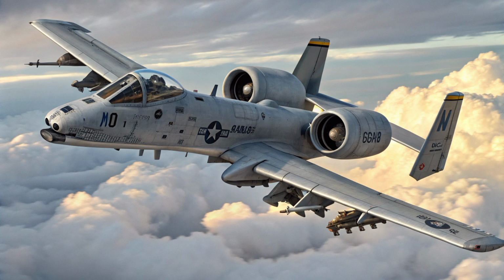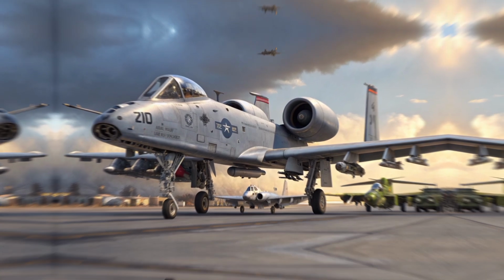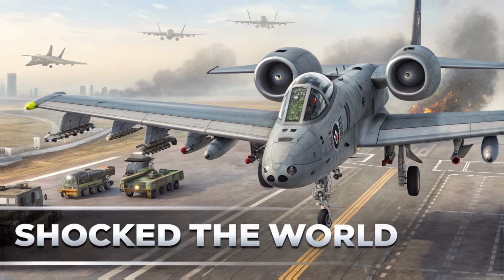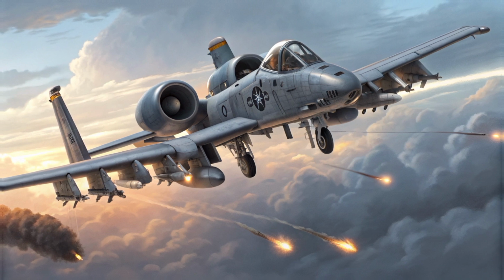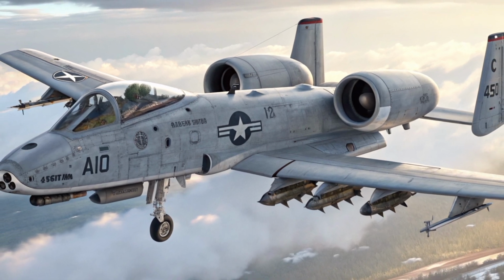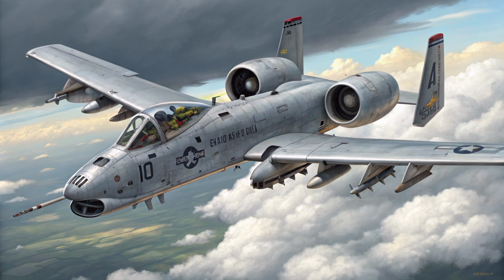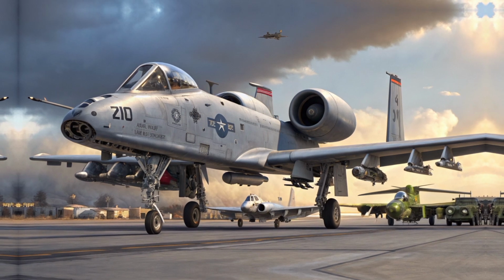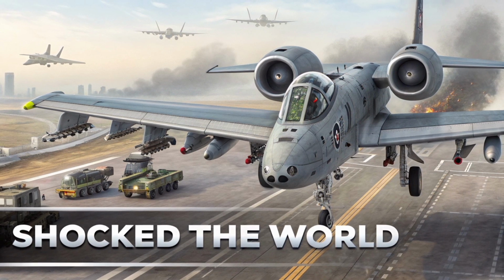US A-10 Warthog UPGRADE Stuns the World – See the BRRRRT Power Now!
New A-10 Warthog Just Got SCARIER – Enemies Terrified!

 America’s A-10 Warthog is BACK and More Deadly Than Ever!

You Won’t Believe What the New A-10 Warthog Can Do!

After the Upgrade, This A-10 Warthog Became an Absolute MONSTER!

The legendary A-10 Warthog is back — and it's more powerful, precise, and terrifying than ever before. In this video, we dive deep into the stunning upgrades the U.S. Air Force has made to the A-10 Thunderbolt II, from next-gen avionics to advanced weapons systems. Discover how this close air support beast just shocked the entire world and why it’s staying in service into the 2030s. Get ready for the full breakdown, real battlefield stats, and what makes the A-10 irreplaceable in modern warfare.